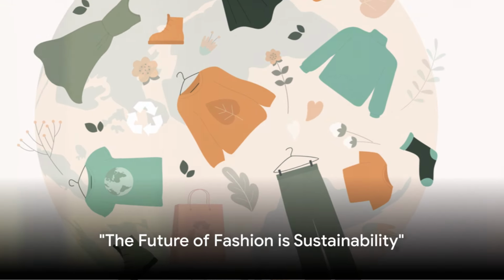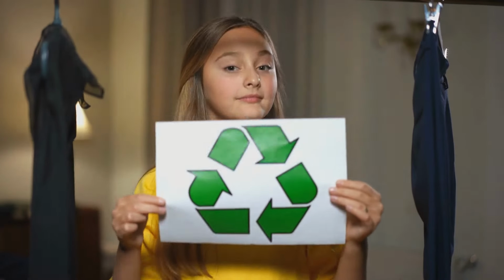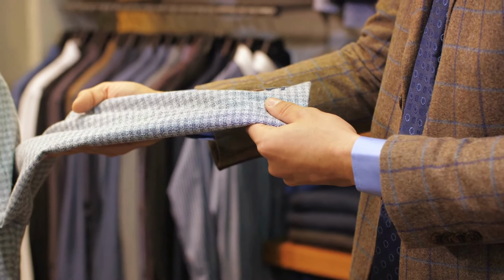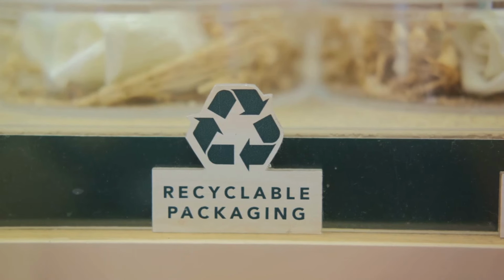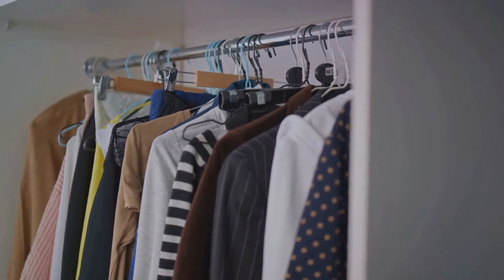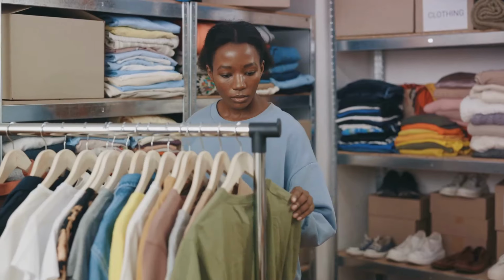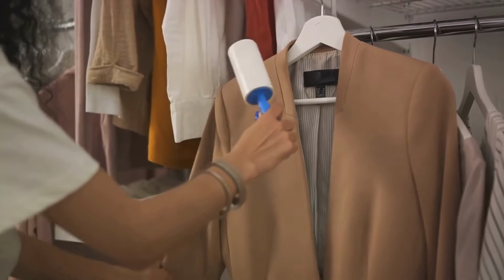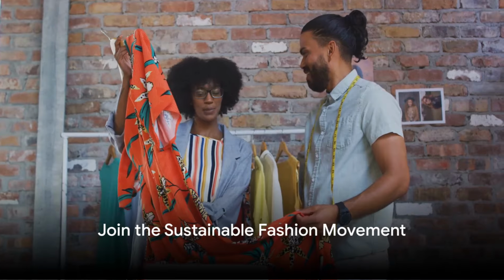How to Achieve a Stylish and Eco Conscious Wardrobe: Trendy Tips & Tricks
Unlock the secrets to a wardrobe that's both fashion-forward and environmentally friendly in our groundbreaking video, "How to Achieve a Stylish and Eco-Conscious Wardrobe: Trendy Tips and Tricks." Dive deep into the world of sustainable fashion, where we reveal innovative strategies to elevate your style while reducing your carbon footprint. Join us on this transformative journey as we redefine fashion, proving that sustainability isn't just a trend—it's a lifestyle.